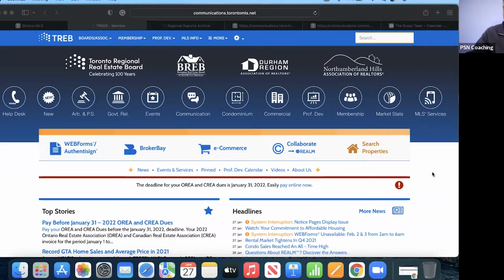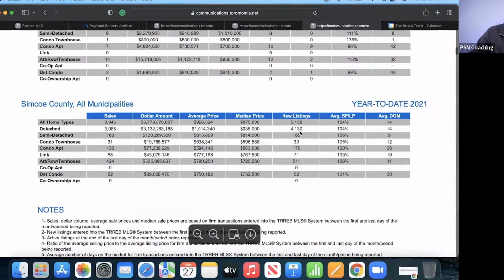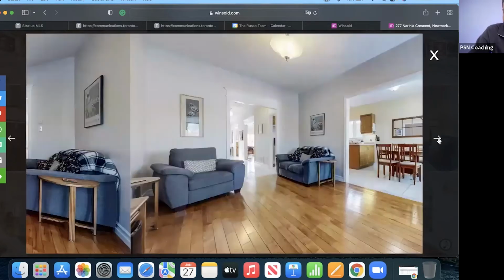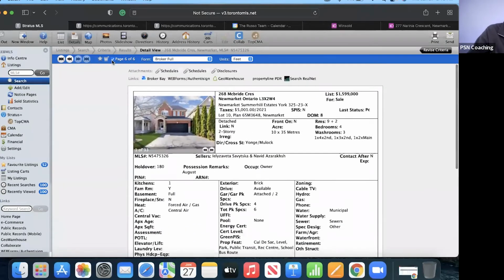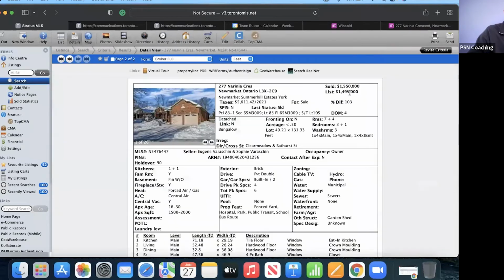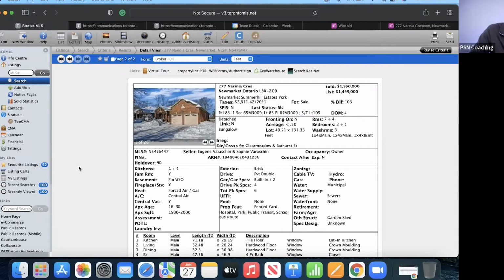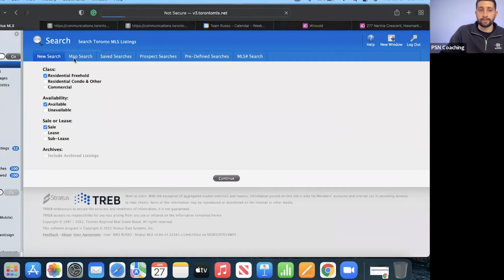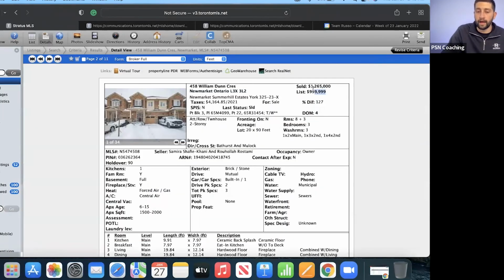PSN - CMA's How to do a Comparative Market Analysis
Join our coach Mike Russo as he walks us through pricing a property in todays market.  Diving deeper after you know your price and deciding on your pricing strategy.